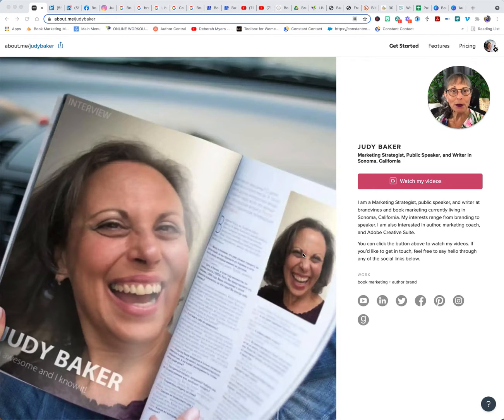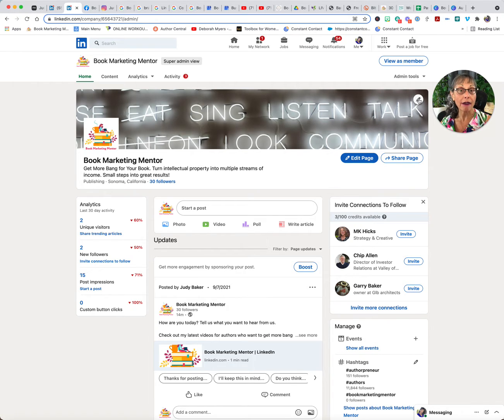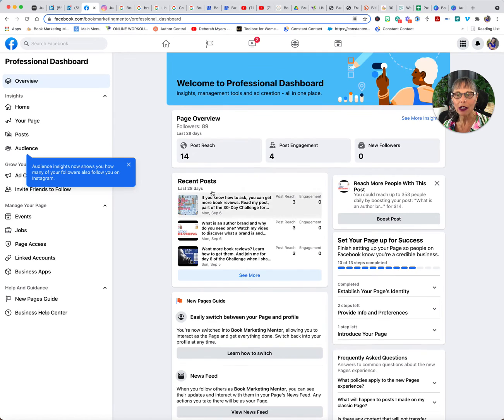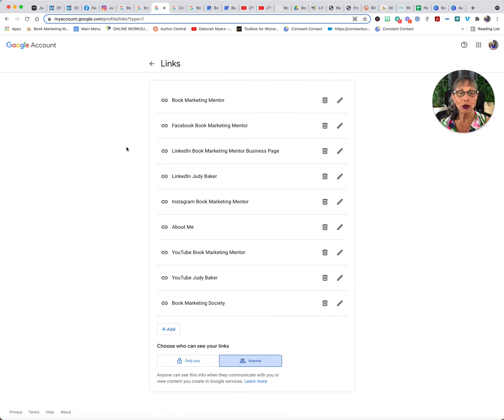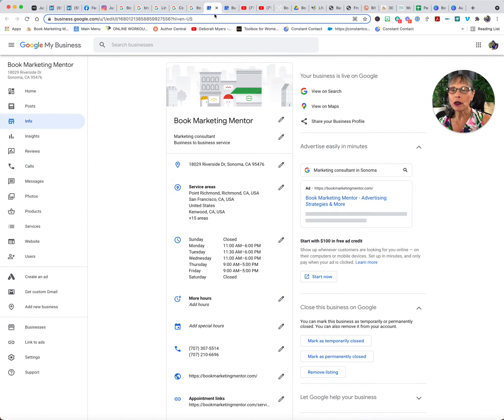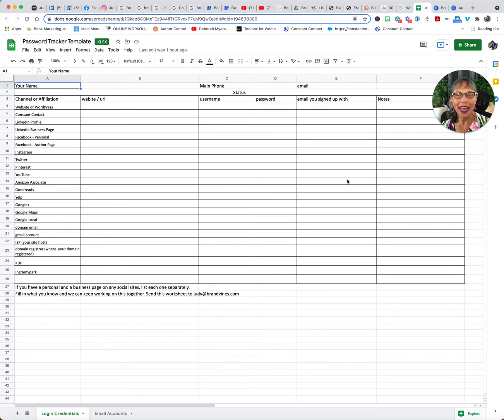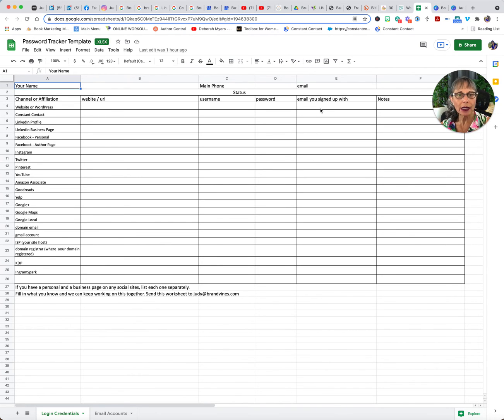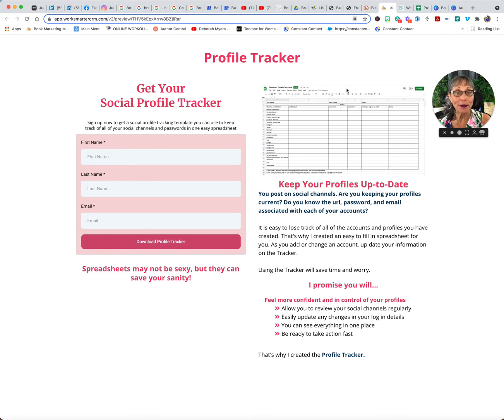Tracking Your Social Profiles with Judy Baker, Book Marketing Mentor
Welcome. This is Judy Baker, Book Marketing Mentor.

And today we're going to cover social profiles. I thought we'd start on my about me page and that's about.me forward slash Judy Baker.

It is a landing page, because you can include all kinds of links here. All of these little guys down here, all of these social icons will take you to other places where you can connect with me from YouTube to LinkedIn, Twitter, Facebook, Pinterest, Instagram, and Goodreads.

And you can customize what you are linking to now. Not only is that there you see, there is a link right here to watch my videos and there's a biography.

Well, this is handy. Your about.me page is similar to the universal book link you can get at bookst2read.com, and you can list all the places where you can buy your book.

I update my LinkedIn profile on average once a quarter, if not more often. And the reason I do that is I keep learning and changing and finding out better ways to connect with my audience.

My LinkedIn profile is very robust. I've got a lot of followers. Include as much information as you are comfortable with on any profile.
You only have to show the information you are comfortable sharing. And my company websites are here.
Bookmarketingmentor.com, brandvines.com, and Book Marketing Society.

Featured Posts
If you've been following me on the 30 day challenge, you may have already seen some of my videos, and I can post on LinkedIn and feature the post.

And you can see activity. You can find out a little more about me.

I had some stuff in here that was really old. tI've updated most of my information on my LinkedIn, my profile page.

Company Pages on LinkedIn
I have a personal profile page and I've got a company page. And as an author, you could create a company page for your publishing entity. If you're self-publishing, then you've created an imprint, create a page on LinkedIn. And your page is a little different from your profile just as it is on Facebook and some of the other platforms.

So again, I've got posts, I've got information you can get in touch with me. And I think it's time for me to update my banner. And if I click on this pencil, it tells me to upload a cover image. It needs to be the proper dimensions for my banner.

You can go over to Canva and start with a template for your banner and adjust it until you are happy with the results.

I encourage you to look at all your social your profiles.

Facebook, this one is relatively up-to-date, and this is my, this is my page for Book Marketing Mentor, Facebook.com/bookmarketingmentor. It is not my personal profile, but my page and I have been posting every day as I've done my videos.

Make your page easy to find people. You can manage what is on your dashboard and see engagement.

Facebook owns Instagram
They're not identical. I updated my Instagram handle to @BookMarketingMentor to make it easy for you to remember.

Google
I'm hoping most of you don't have multiple accounts like I do. I'm cleaning things up.

When you get into Google, you can come in and add the hours you're available. So if you're a business owner, you want to put all that in what you sell, how to get in touch with you.

YouTube channels
I have three distinct channels. One is my completely creative channel.
I've created playlists, and each channel has a branded banner.

Do you have any Skeletons Online?
So just as we've gone through these various profiles, I went, oh, you know what? I bet you've got some of these issues, or you might have some of these same issues.

Spreadsheet to the Rescue
I created a spreadsheet template for you, to make it easy for you to track your profiles.

I included the most common social channels for you, to get you started. You'll put in the URLs of your accounts. As you create a channel, it's going to have an extension on that URL.

Well, if you have this easy-to-use spreadsheet at your fingertips, where you can just look and you're putting in information quickly, or you're copying and pasting from here, it'll make your life a lot simpler.

All you have to do is fill in your first name, last name and email, and then you'll be able to click and download the profile tracker for your very own. Please make a copy of the tracker before you make any changes and you download the sheet or copy it to your Google Drive.

The Tracker will help you keep up to date. It'll give you more confidence as you are reviewing your social profiles, and I guarantee it will save you hours of time and stress.

Judy Baker, Book Marketing Mentor. Tomorrow I'm going to show you how to turn quotes from your books into graphics for posting.

Book Marketing Mentor, helping authors get more bang for their book.